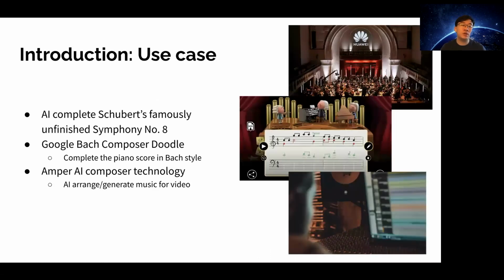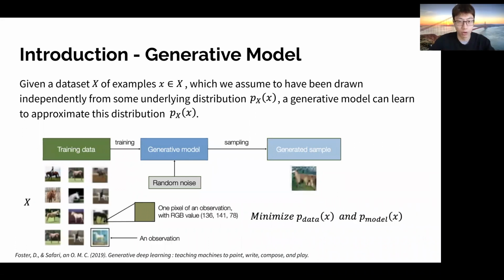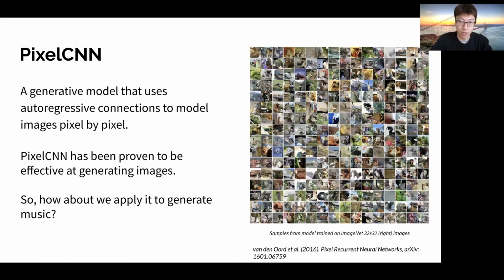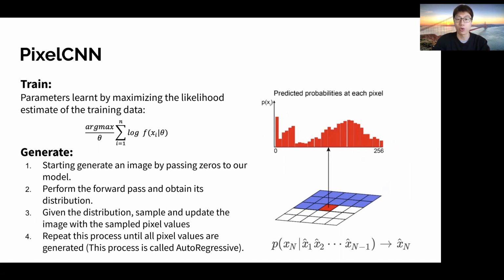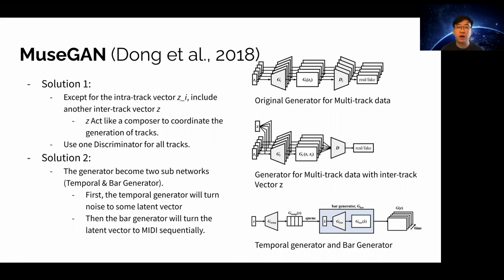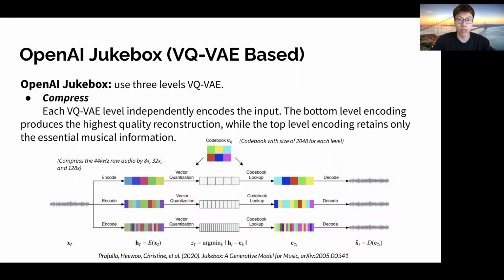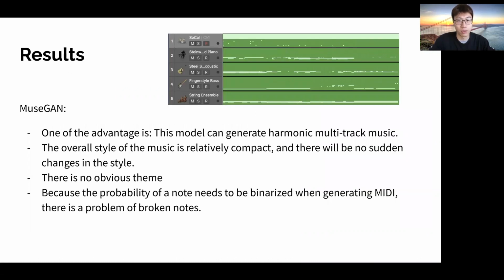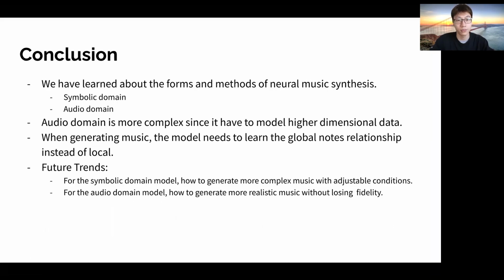MSBD5012 Term Project (2020) - Group 4 - Neural Music Synthesis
Member: Wu, Zhenghao & Xing, Zhenghao